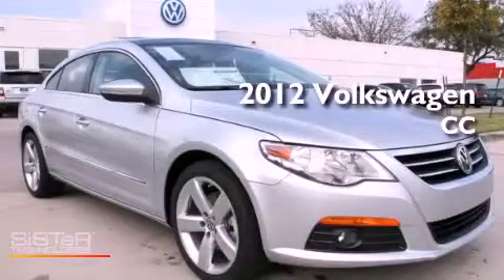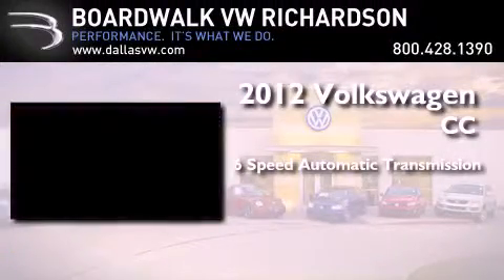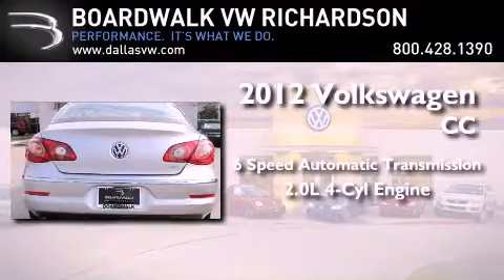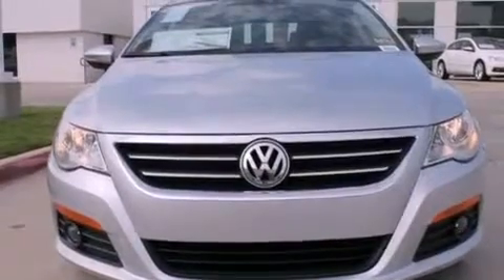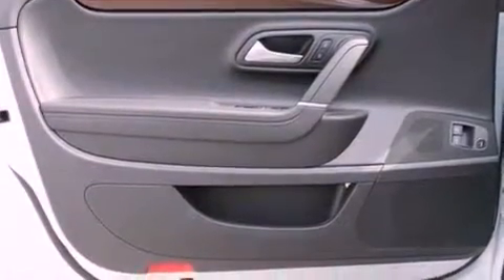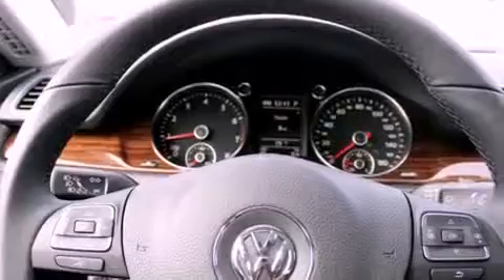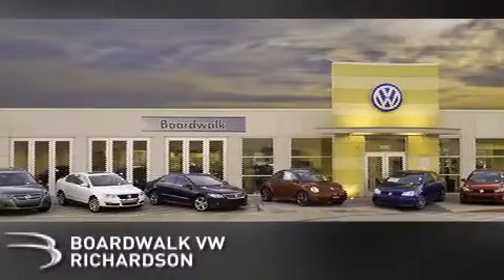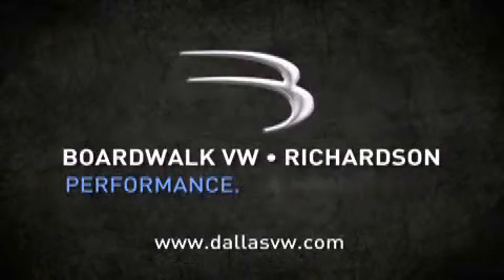2012 Volkswagen CC Richardson TX 75080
Year : 2012

 Make : Volkswagen

 Model : CC

 Engine : Turbocharged Gas I4 2.0L/121

 Trans . : Automatic

 Interior : Black

 Stock : 12C208

 300 North Central Expressway

 2012 Volkswagen CC Richardson TX